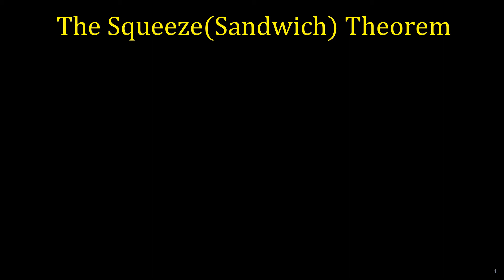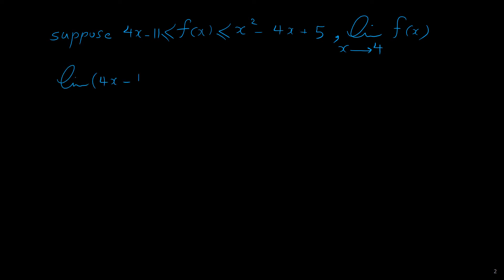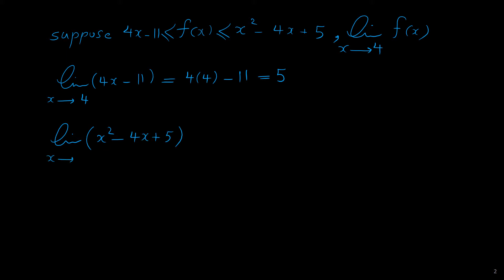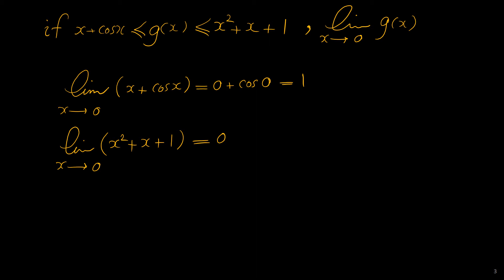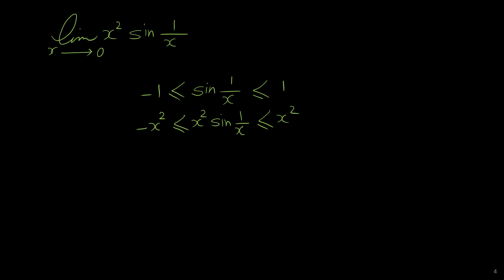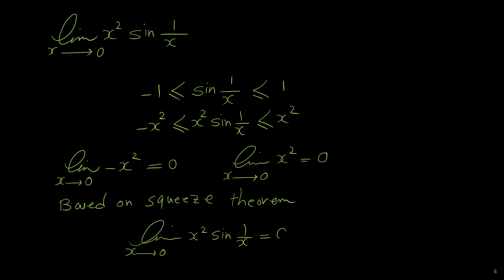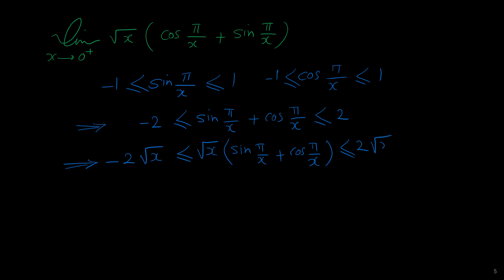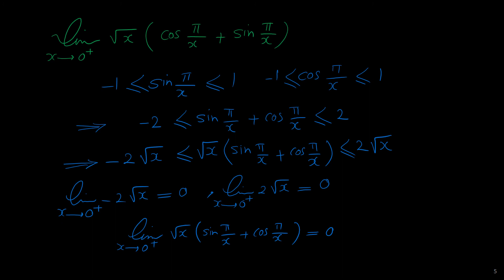Squeeze Theorem - Sandwich Theorem for limits - Calculus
In this calculus video I will show you what is the squeeze or sandwich or pinching theorem and how and where we can apply it for finding limits.
Sandwich theorem is mostly for limits that involve trigonometric functions in the form of sin(1/x) or cos(1/x).
a famous example is: x^2 sin(1/x)